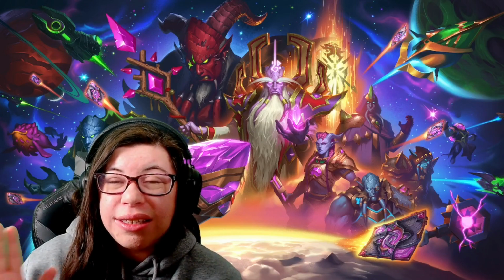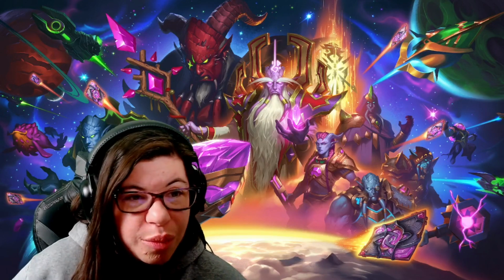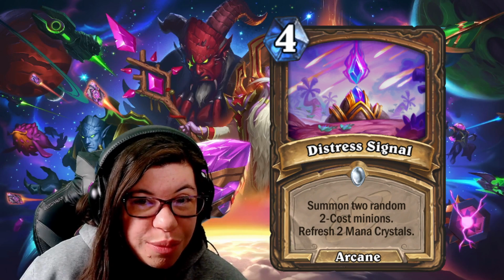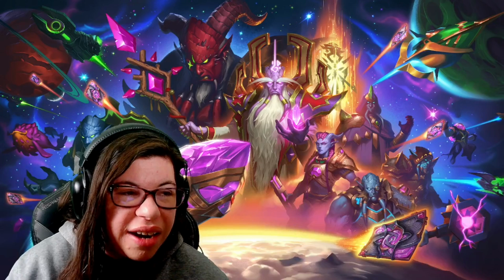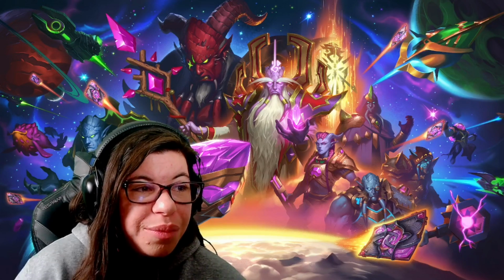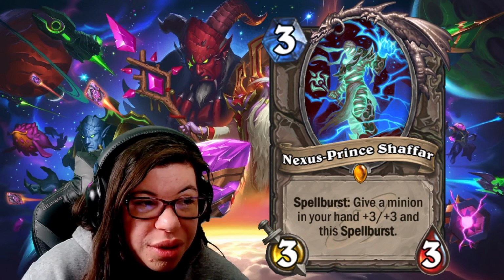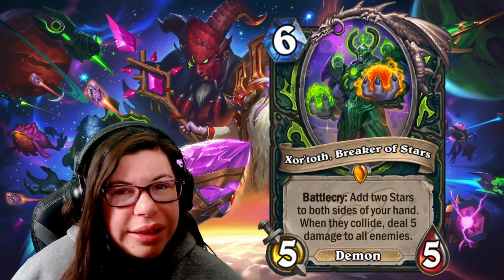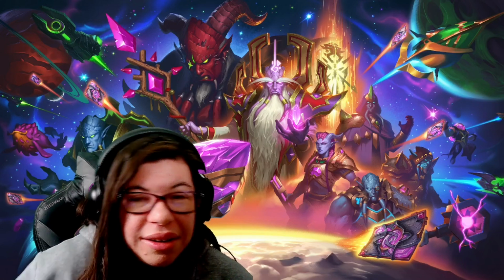Hearthstone Goes to SPACE! Great Dark Beyond Expansion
There's a lot to talk about with the announcement of The Great Dark Beyond Hearthstone expansion, like the Starships and Pre-release Tavern Brawl, let alone all the cards revealed.

0:00 Hearthstone Goes to Space!
0:28 Starship Mechanic
2:14 Draenei, Spellburst, Demons & FREE Legendary
4:00 Druid Cards - Exarch Othaar, Starlight Reactor, Distress Signal
7:00 Mage Cards - Ingenious Artificer, Arkwing Pilot
9:38 Warlock Cards - Archimonde, Foreboding Flame, Black Hole
12:05 Neutrals - The Exile's Hope, Dimensional Core, Velen Leader of the Exiled, Starlight Wanderer, Nexus-Prince Shaffar, Relentless Wrathguard
17:55 Demon Hunter - Xor'toth Breaker of Stars
20:00 PLAY CARDS EARLY!
23:05 WOW that's a lot!